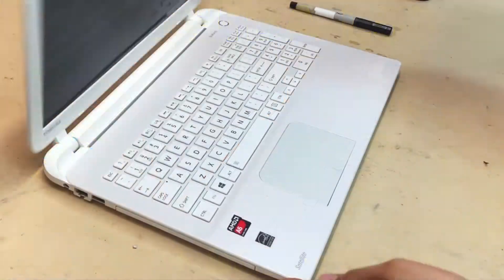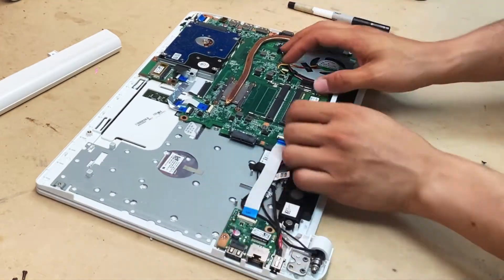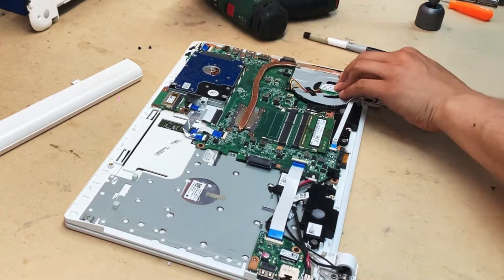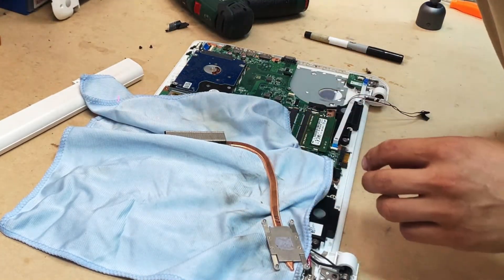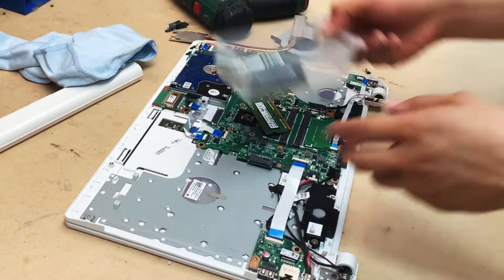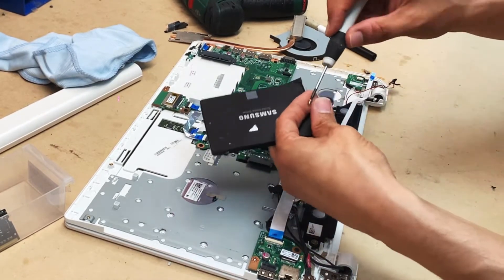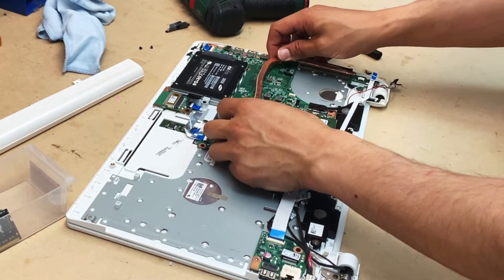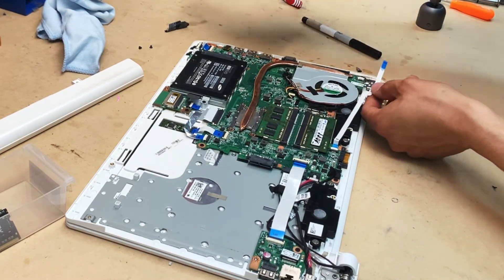Toshiba L50 Fan Clean & Re paste+ RAM & SSD Upgrade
How to clean the fan on Toshiba Satellite L50D-A | L50D-C as well as upgrading ram from 4GB RAM to 8GB AND upgrading the mechanical hard disk drive HDD to solid state drive SSD

TOOLS USED:
- 00 philip screw driver